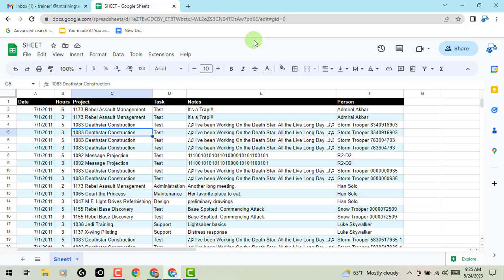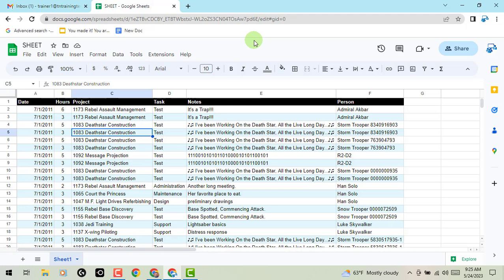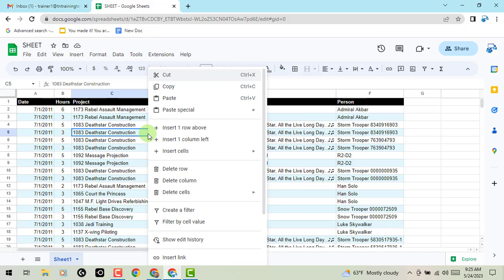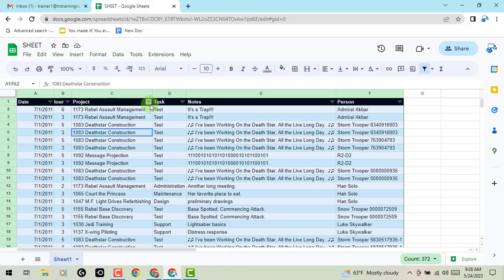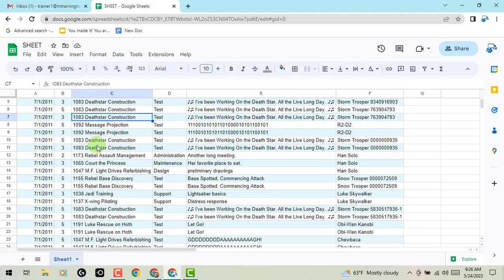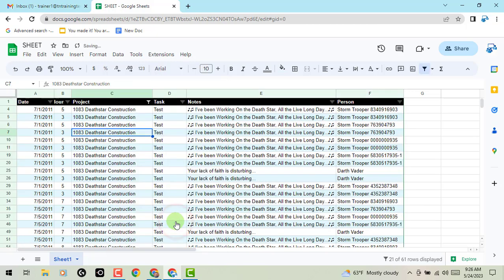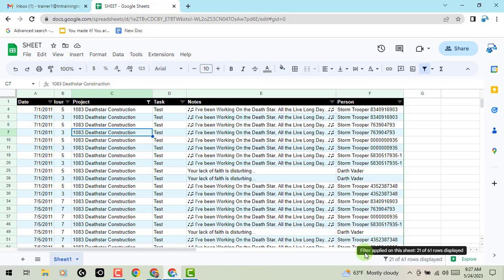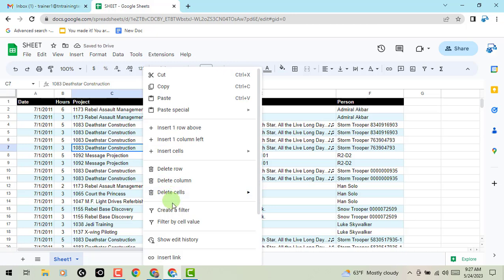How to apply filters in Google Sheets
Check out this video to learn how to apply filters in Google Sheets using the right-click menu.

Filters and filter views help you analyze a set of data in a spreadsheet, and to improve upon this widely used feature, Google has introduced two updates. First, there will be a summary of the rows remaining after a filter is applied in Sheets. You will now see the number of rows that are displayed in the bottom right margin, helping you know immediately whether you are looking at the entire data set or just a subset of it. Second, with the new option to directly apply filters from the right-click menu, filters are now more accessible and discoverable. Simply right-click and apply filters directly to your data, remove them, or filter by the current cell value from the same menu.

Be sure to follow along to learn how to apply filters in Google Sheets using the right-click menu.